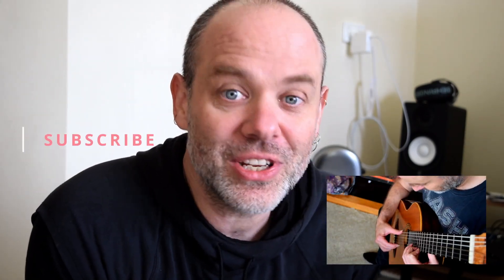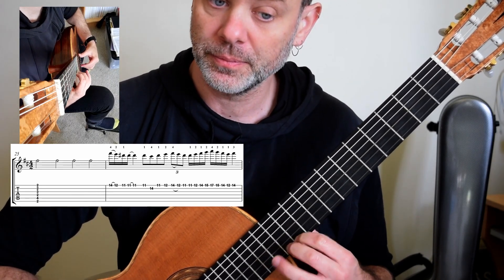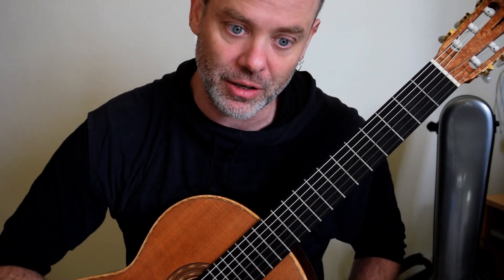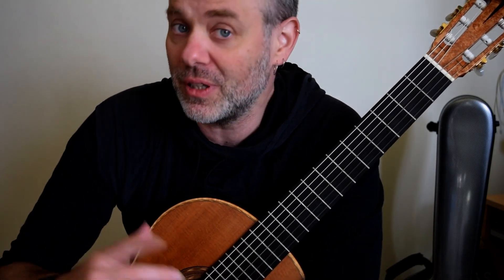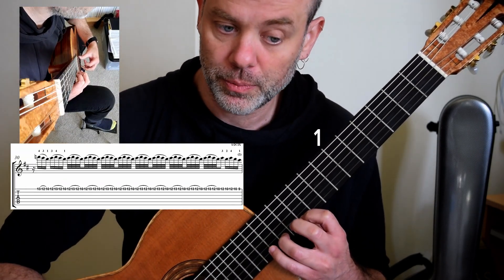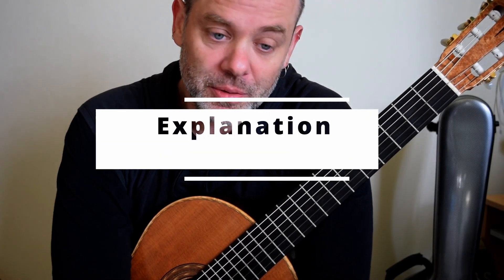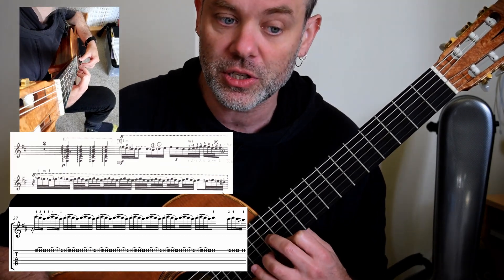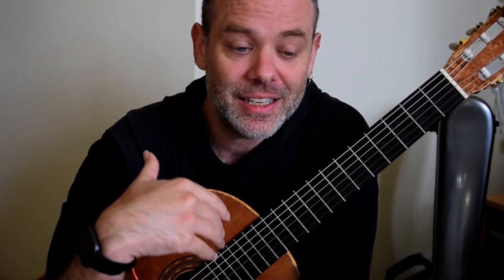Rodrigo Guitar Concerto de Aranjuez - lesson 5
Welcome to this 5th guitar lesson on Rodrigo Guitar Concerto de Aranjuez. In it, you are going to learn those first big slurs (bar 25 - 31), and how to phrase it. Along with loads of little insights into playing with an orchestra.

00:00 - Rodrigo Guitar Concerto de Aranjuez Lesson 5
00:11 - Micro Study 1 bar 25 - 28
02:14 - Micro Study 1 bar 28 - 31
03:32 - Explanation
03:56 - Bar 25 to 27 rhythms
04:38 - Score has errors